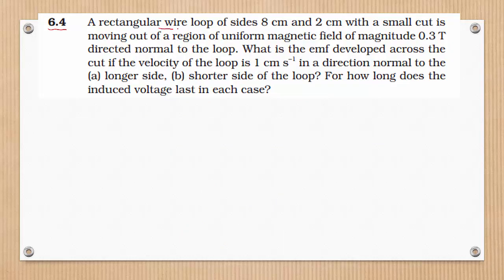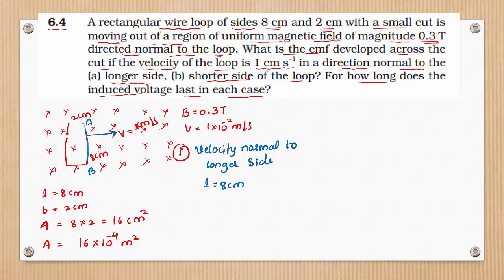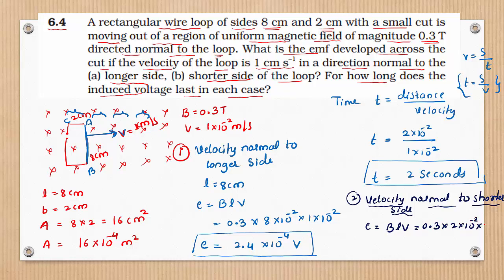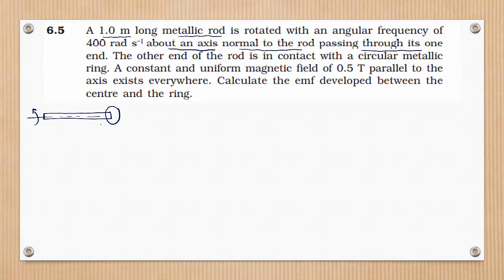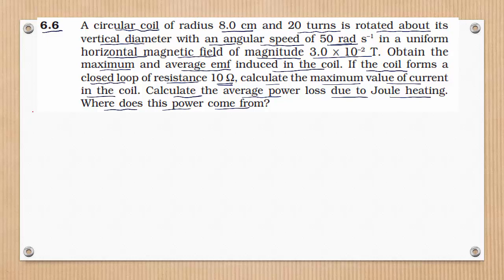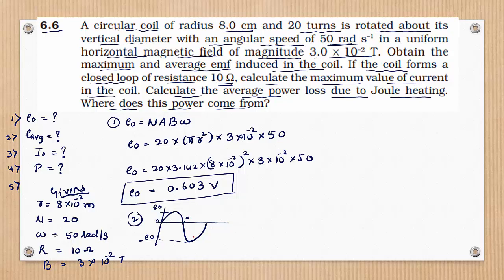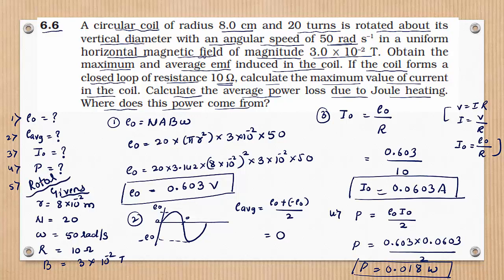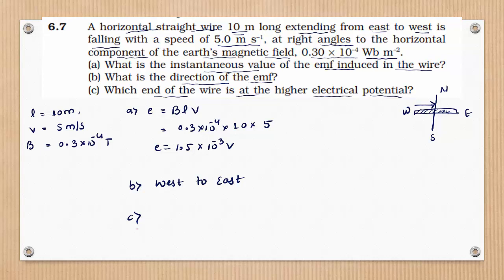Electromagnetic Induction-17 | NCERT Numerical Problems | Part 2 | Class 12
Solved NCERT Numerical problems on Electromagnetic induction..